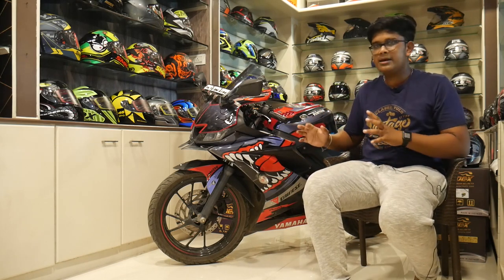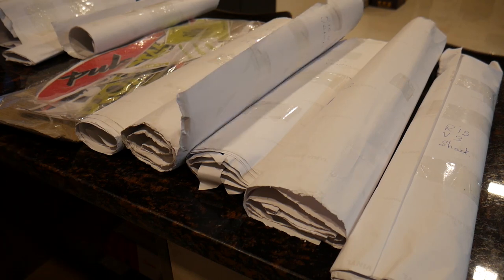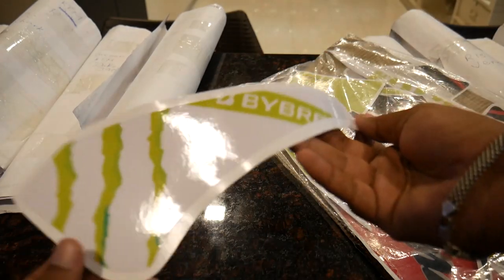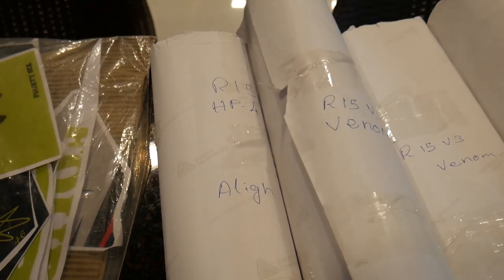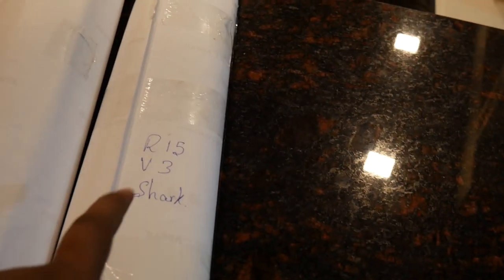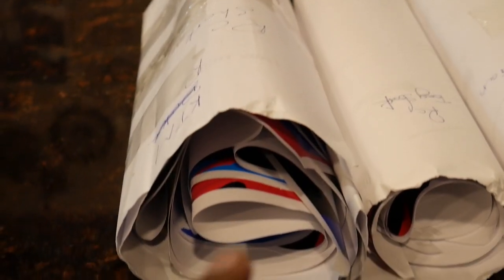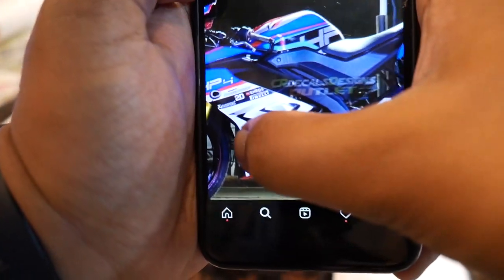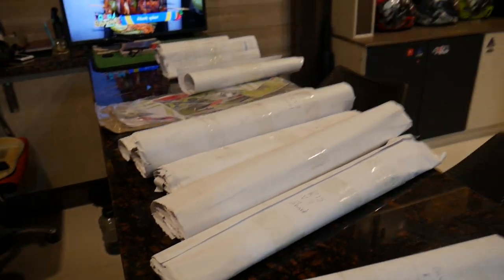Ready made full stickering kit | ₹2700 | Easy to install | For all bike's | தமிழ்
வணக்கம் நண்பர்களே.நீங்கள் எல்லோரும் நன்றாக இருக்கிறீர்கள் என்று நம்புகிறேன் 🤗

For any business & Promotional enquiries Contact 👇🏻
Or
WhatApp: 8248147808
Always need your love and support 🙏🏻

Shop details 👇🏻

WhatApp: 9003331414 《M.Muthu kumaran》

Google Map Location: A ONE BIKE JEWELS - Bike Accessories | Helmet Shop in Tirunelveli
2/4, N Bypass Rd, Vannarpettai, Tirunelveli, Tamil Nadu 627003